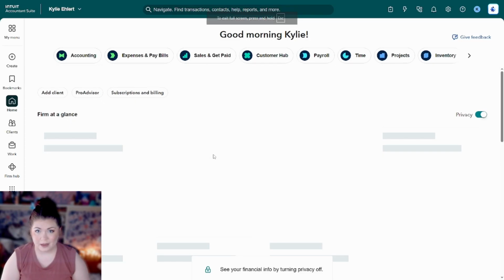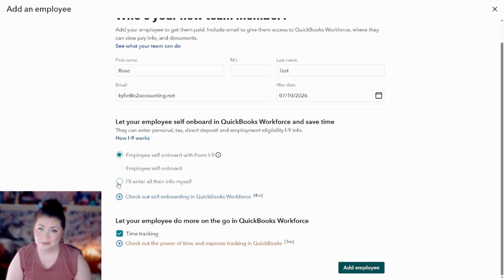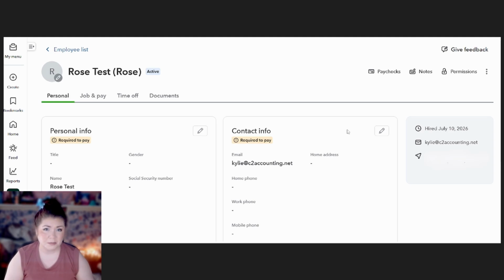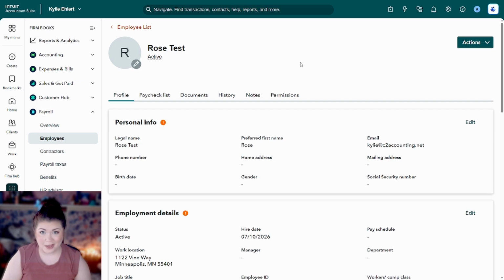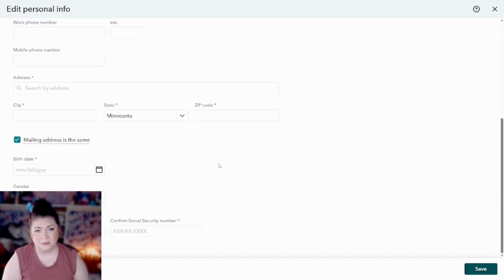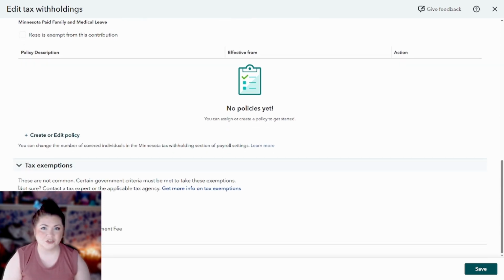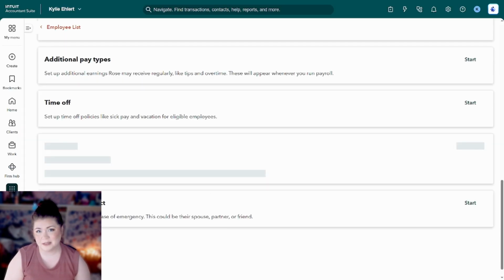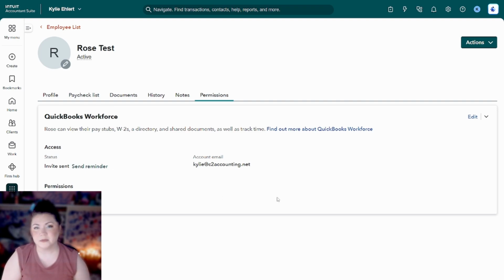QuickBooks Payroll Setup: Add Employees the Right Way | Payroll in Bloom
Learn how to add a new employee in QuickBooks Online Payroll the right way, including where to enter employee information, pay type, tax withholding, direct deposit, deductions, and Workforce access. In this QuickBooks Payroll tutorial, we walk through the employee setup screen, explain what to review before running the first payroll, and show why accurate payroll setup matters for clean paychecks, payroll tax filings, and year-end forms. Perfect for small business owners using QuickBooks Online who want a cleaner payroll process and fewer payroll mistakes.

Hiring employees is an exciting sign that your business is growing, but payroll can quickly feel overwhelming if the right systems are not in place. In this series, we’re breaking payroll down into simple, practical steps so you can grow your team with confidence, stay organized, and avoid common payroll mistakes, along with practical QuickBooks Online steps to help keep your team and your books on track.

Music from Uppbeat (free for Creators!)